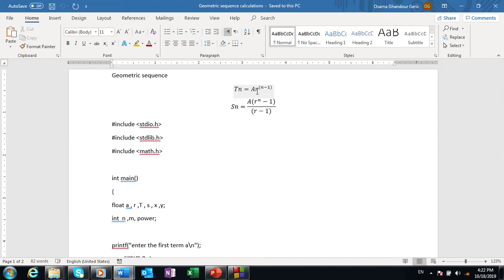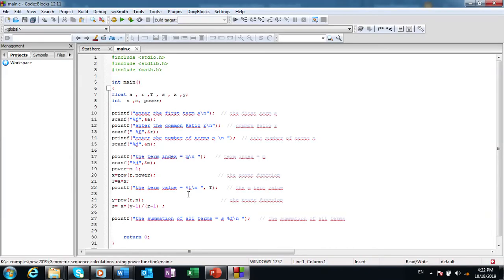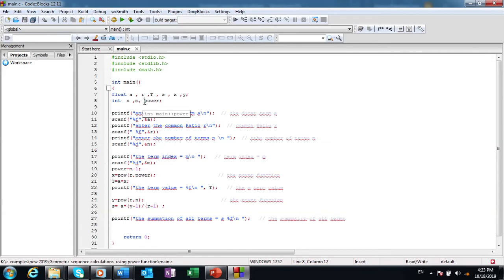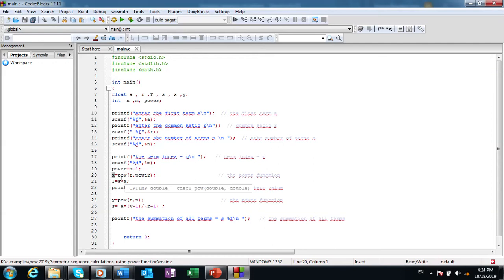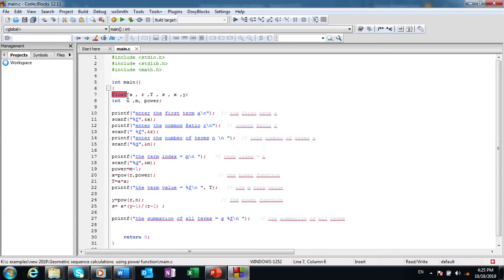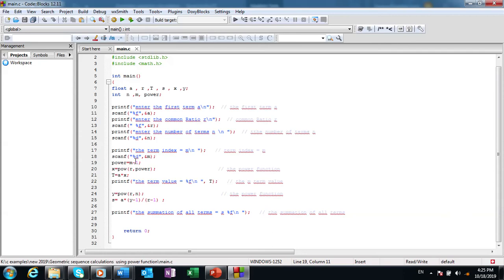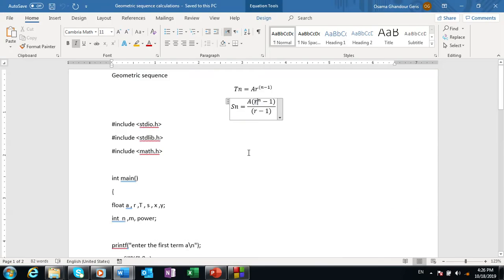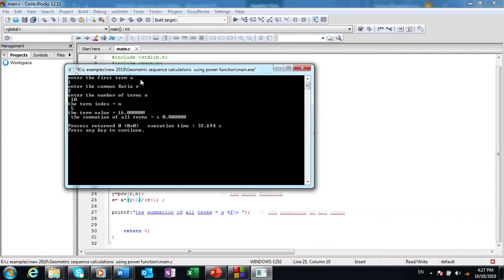Geometric sequence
C programming, variables, using Loops, if Statement, arrays, functions, calling functions, Geometric sequence, by Engineer and educator Osama Ghandour